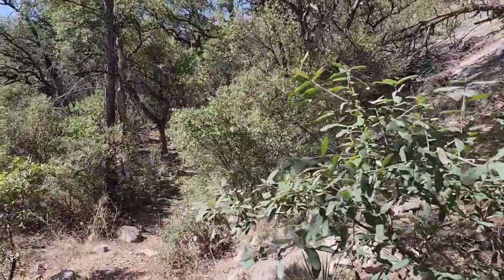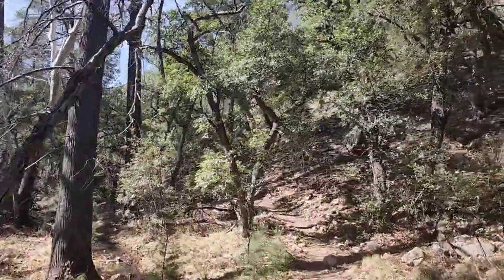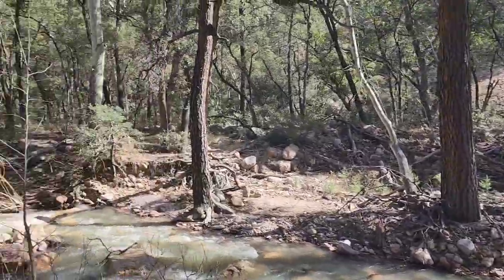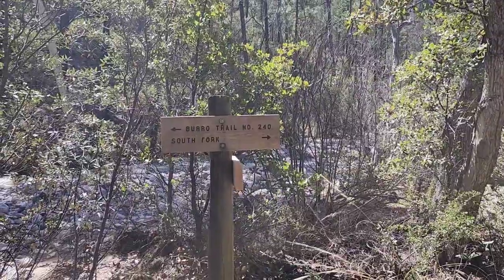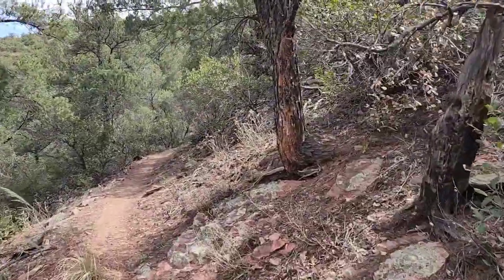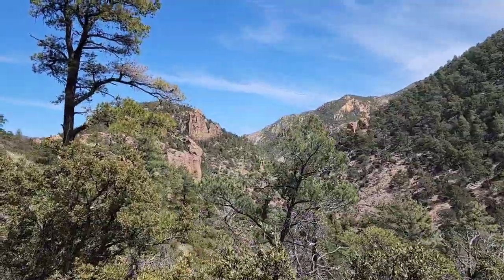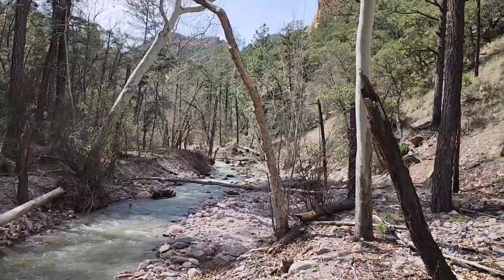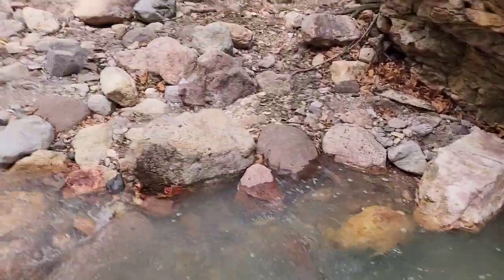Cave Creek Canyon/Burro Trail. Portal, Arizona Dayhike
Cave Creek Canyon is located on the east side of the Chiricahua Mountains of Southeastern Arizona. With the base of the Chiricahuas at about 3,600 feet (1,100 m), the range includes approximately 6,000 feet (1,800 m) of elevation change. Grasslands and desert cover the base of the range, with Ponderosa Pine, Douglas Fir, and Engelmann Spruce at the higher elevations.
Wrapped around the perennially flowing Cave Creek (underground in late May and June), Cave Creek Canyon is considered by many to be the crown jewel of this magnificent mountain range. It is the largest and most biologically diverse canyon in the Chiricahua Mountains. It’s a favorite haunt of bird watchers and nature lovers, and is the home of the American Museum of Natural History’s Southwestern Research Station.